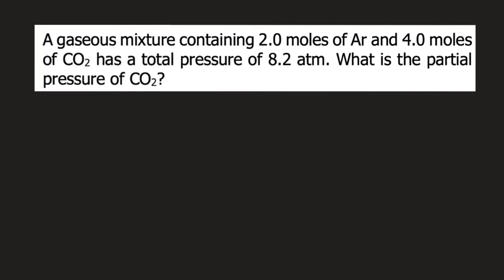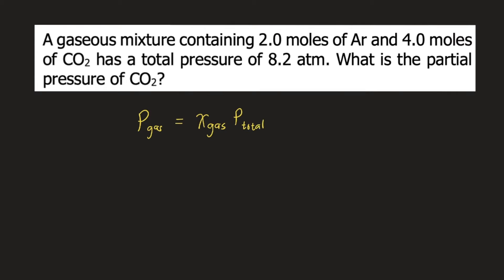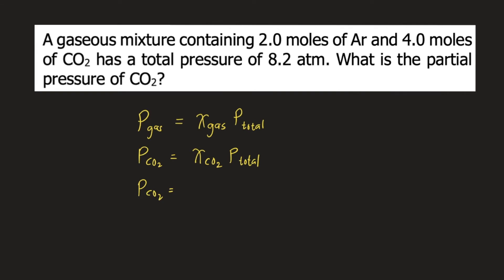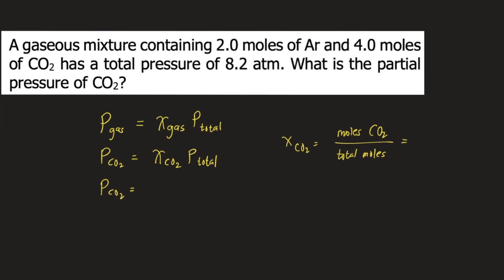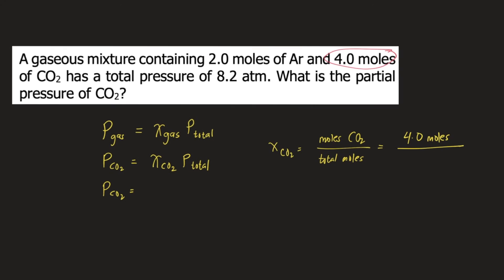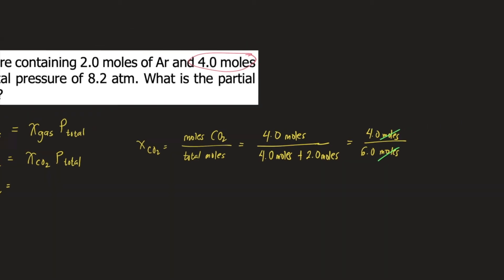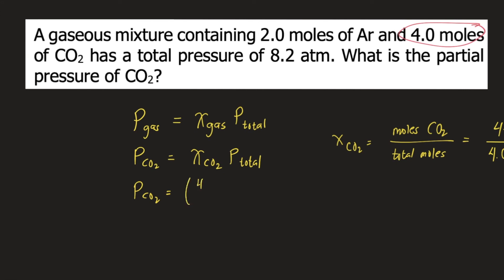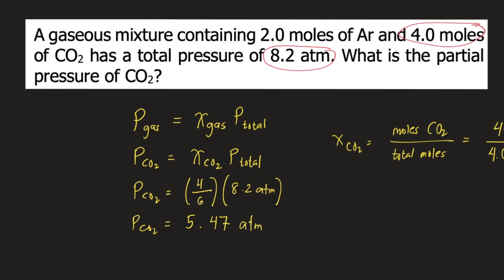A gaseous mixture containing 2.0 moles of Ar and 4.0 moles of CO2 has a total pressure of 8.2 atm.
A gaseous mixture containing 2.0 moles of Ar and 4.0 moles of CO2 has a total pressure of 8.2 atm. What is the partial pressure of CO2?